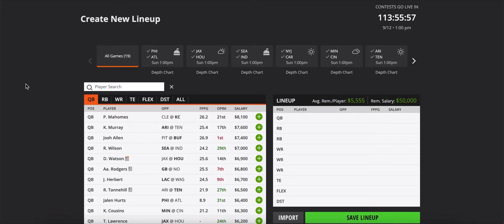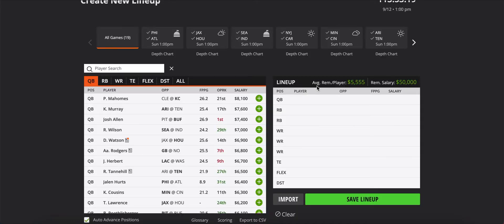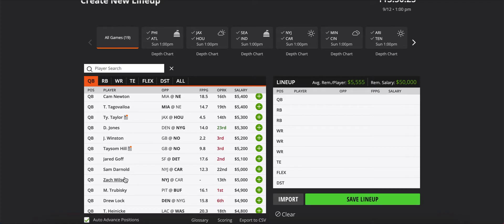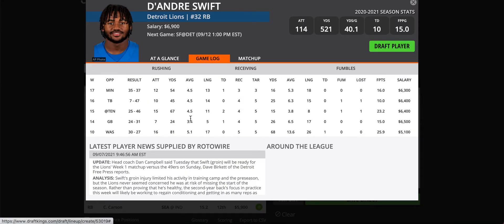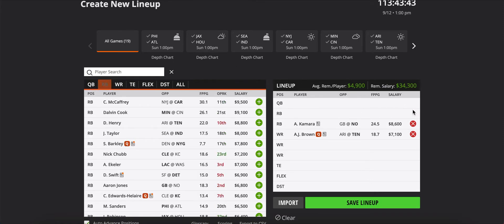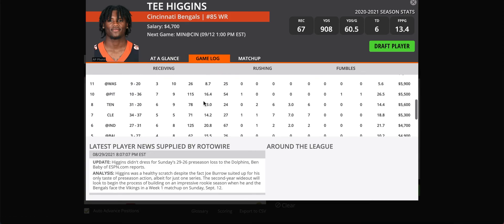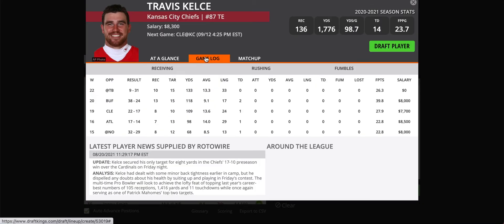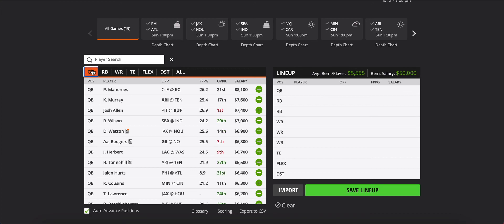2021 NFL DFS Week 1 Draftkings Main Slate First Look & Lineup Advice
Welcome to Week 1 of the NFL Content from HandsDownDFS!

Today Ryan is going to be taking a first look at the Week 1 Main Slate and touching on some players we like, and players to stay away from.